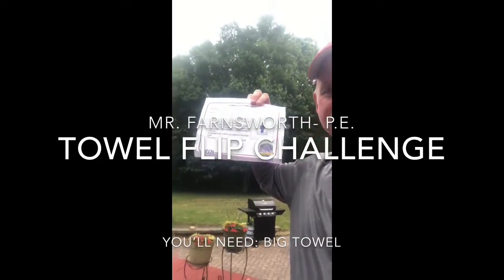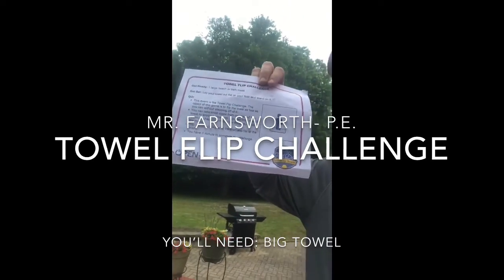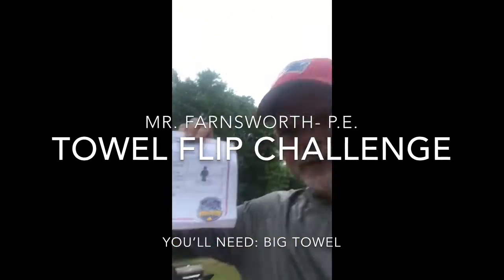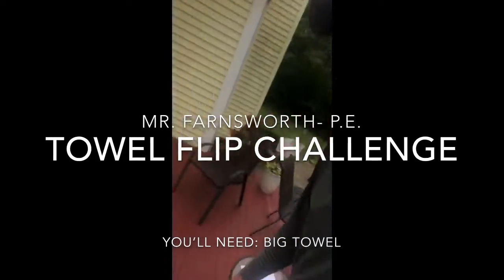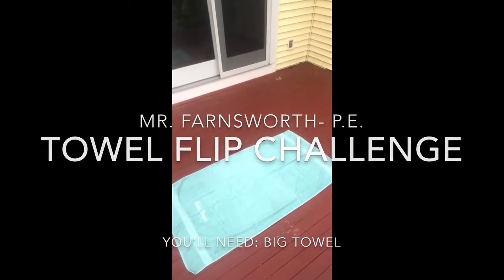GHS Field Day- Towel Flip Challenge